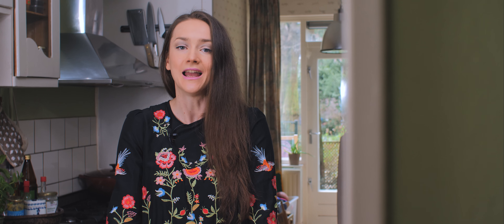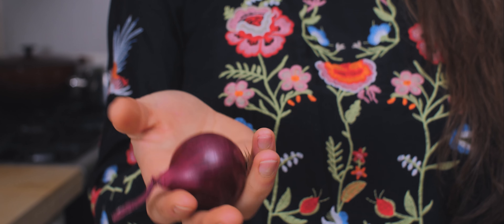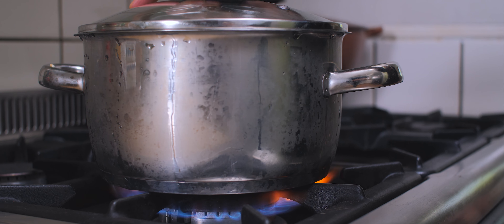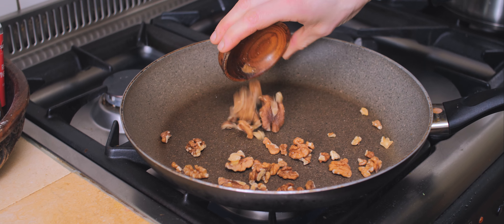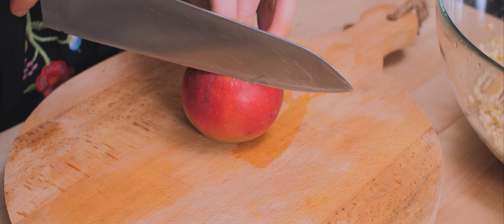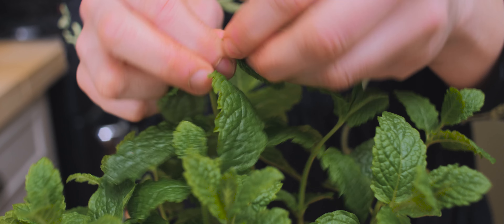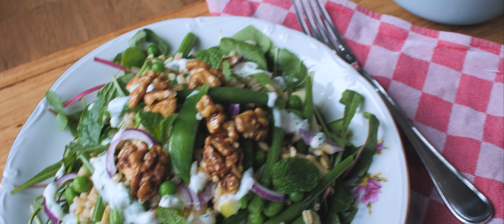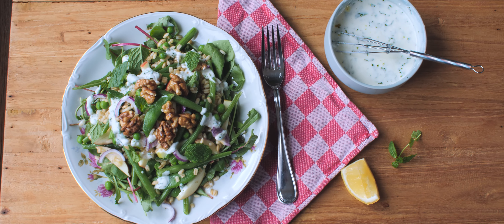Barley and Green Veg salad | Cleaning out the fridge | Vegetarian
Most of the time I don't follow a recipe when cooking. Like many of us I just cook with what I have at home and hope for the best ;)

This hearty spring salad is an example of how I deal with left over produce in my fridge and ingredients from the pantry.

The salad turned out lovely, so I hope you get inspired to make something tasty and creative with whatever you have at home.

and here's a link to my kids' curren favorite recipe

And I'm also on instagram:)